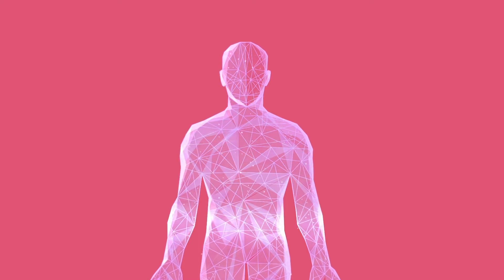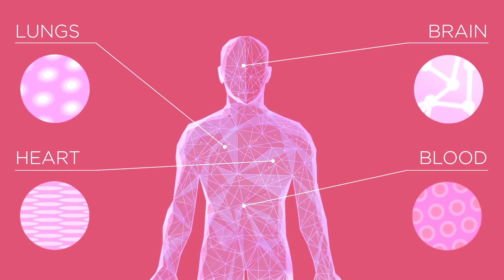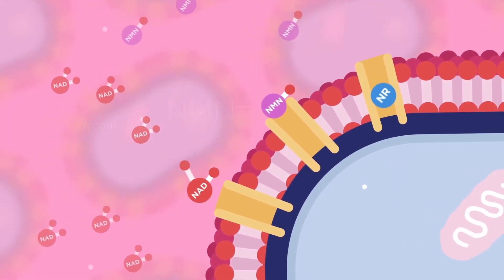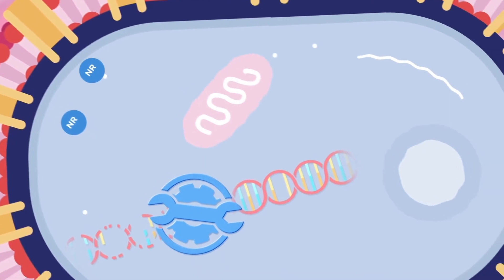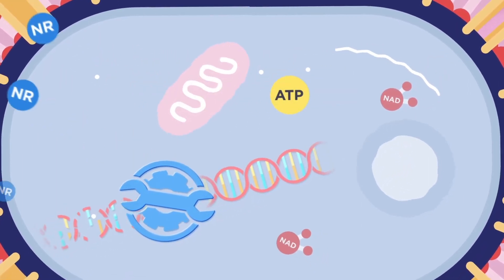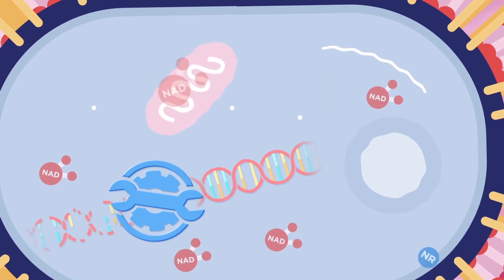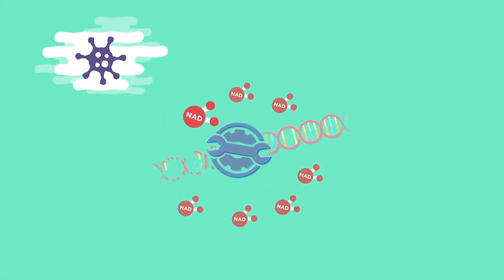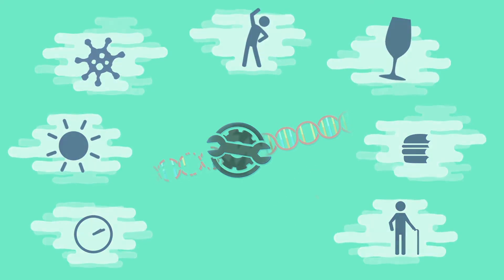Tru Niagen ®【The Importance of NAD+】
The human body is made up of trillions of cells. Just as we need resources like food and water to thrive (and survive) our cells need NAD+, a vital cellular resource. To navigate stress on the immune system, we need a generous pool of NAD+. Tru Niagen® helps to effectively increase your NAD+ with a clinically-backed ingredient.